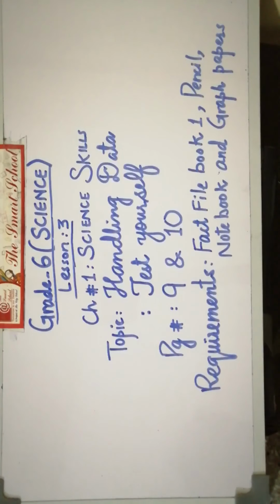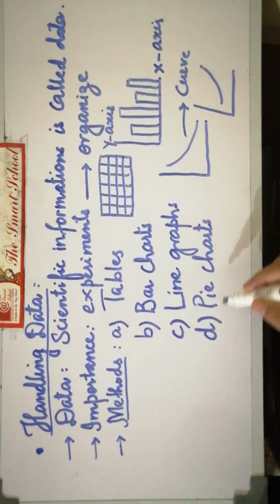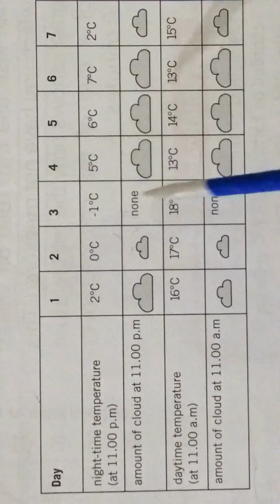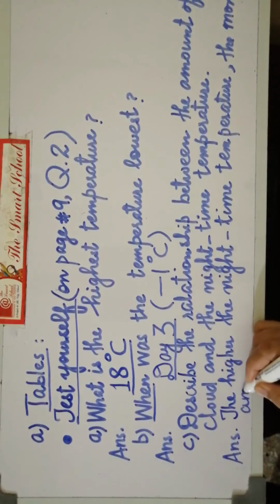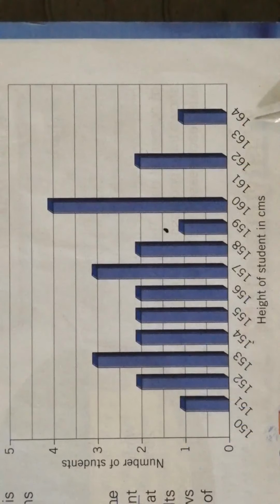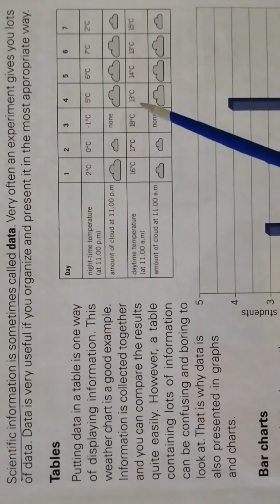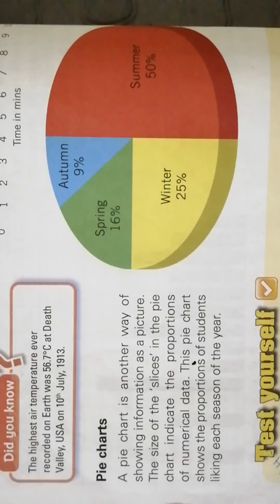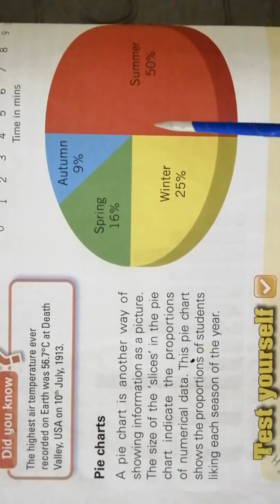Handling Data || Techniques of data presentation || Class 6 || Ch. 1 Science Skills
This video lecture provides the knowledge to understand about scientific informations and methods to display those in the form of tables, line graphs etc.